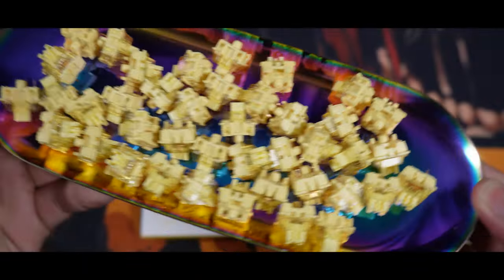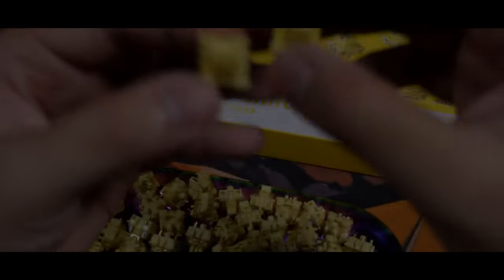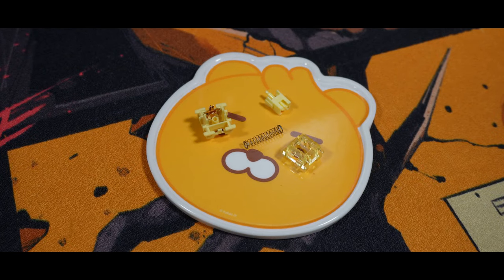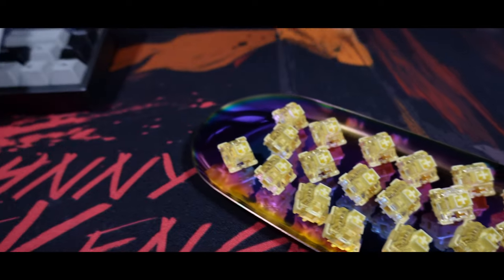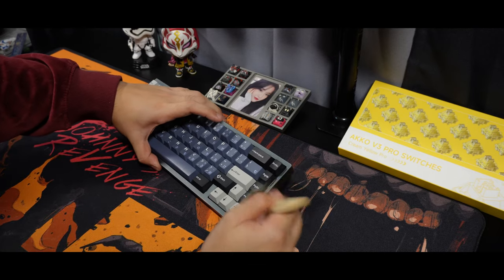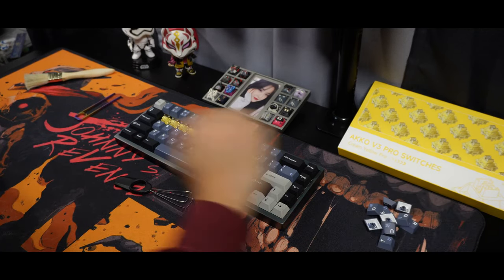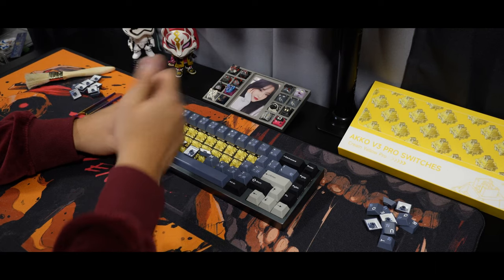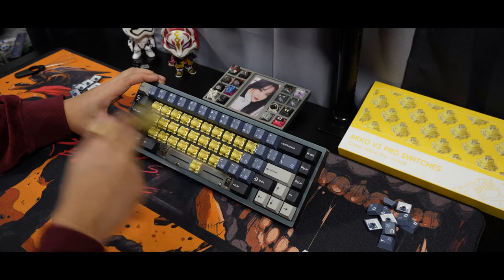Best Budget Switch but Better? Akko Cream Yellow Pro: Full Review and Soundtest on Vega 65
Vega Guys is finally back with another Akko Switch review! I know you all been waiting for this review and I know I'm a bit late but here we are, the new Akko Cream Yellow Pro Linear Switches! Best budget switch?

Thank you Akko for sending them over for a review.

Time Stamps!
0:00 - 0:17 Intro
0:18 - 0:35 Disclaimer!
0:36 - 1:05 About the Switch
1:06 - 1:31 Side by Side with Akko Cream Yellow
1:32 - 1:59 Material Breakdown
2:00 - 2:41 Video Breakdown!
2:42 - 3:31 Cream Yellow Pro Soundtest (Pre Factory Lubed)
3:32 - 3:53 Cream Yellow vs Cream Yellow Pro
3:54 - 4:13 Cream Black Pro vs Cream Yellow Pro
4:14 - 4:35 Akko Piano vs Cream Yellow Pro
4:36 - 4:55 Cream Yellow Pro "G" vs Cream Yellow "H"
4:56 - 5:12 Cream Yellow Pro Mods (Pre Factory Lubed)
5:13 - 5:31 Comment your Thoughts!
5:32 - 6:23 Thoughts on the Feel
6:24 - 7:03 Thoughts on the Sound
7:04 - 7:53 Overall Thoughts!
7:54 - 8:15 Let me know what you think!
8:16 - 8:38 Outro/End